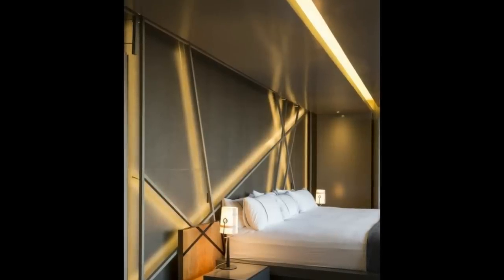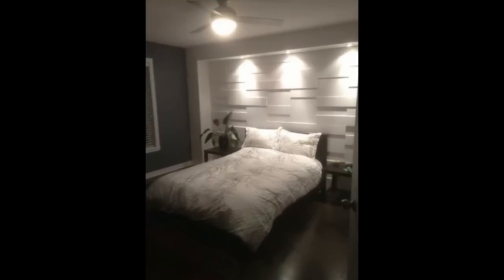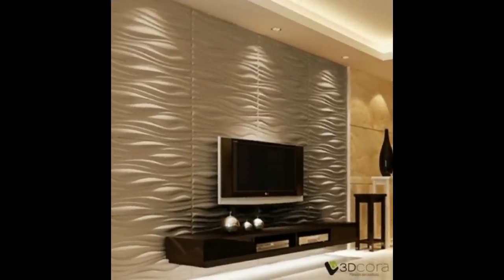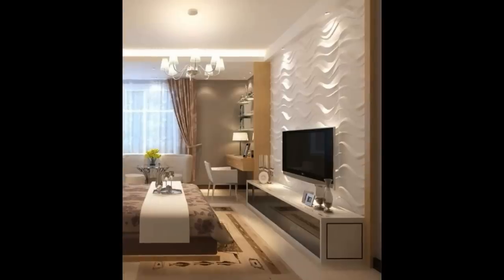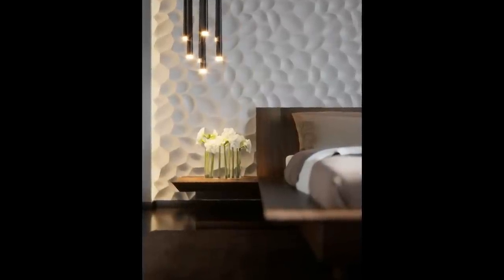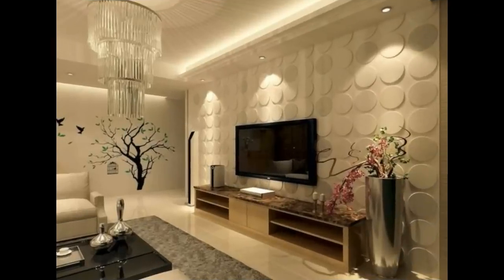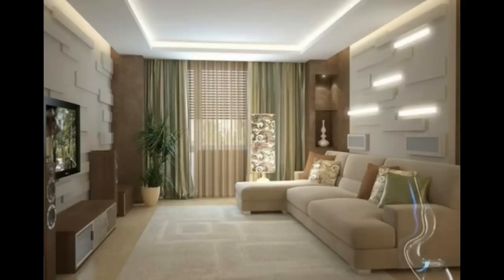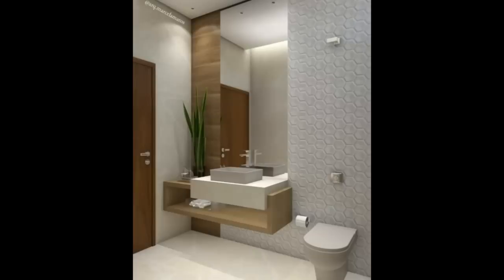100 3D wall panels - Home interior wall decorating ideas 2023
hashtagdecor latest modern home interior design ideas and living room wall decorating ideas 2023 , modern 3d wall panels designs, 3d wall paneling and gypsum boards 3d wall tiles from hashtag decor
stone wall decorating ideas
3d wall tiles designs
bedroom wall decor home interior design ideas